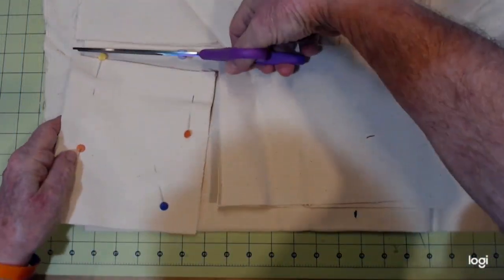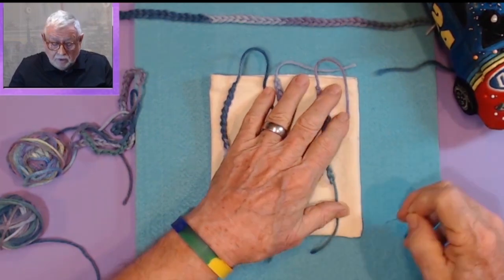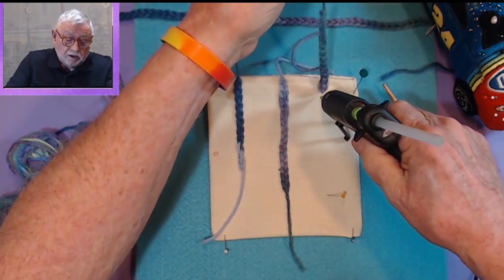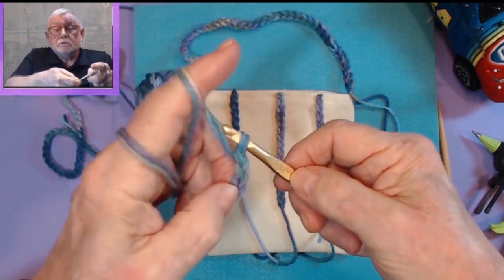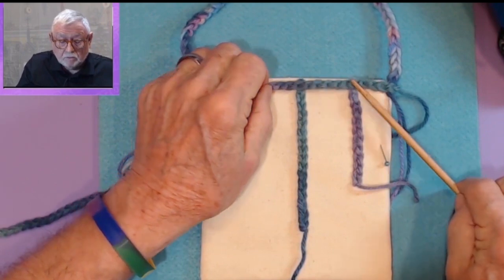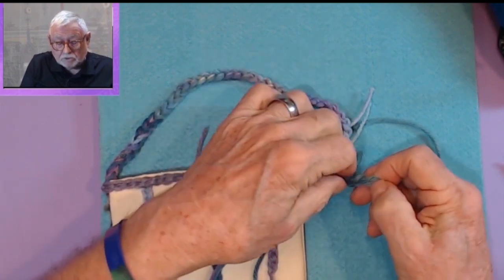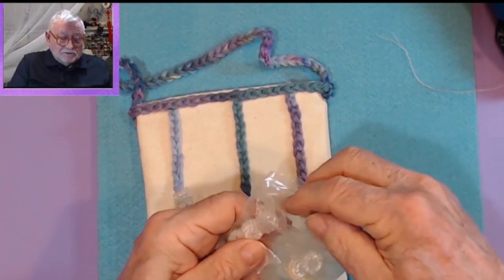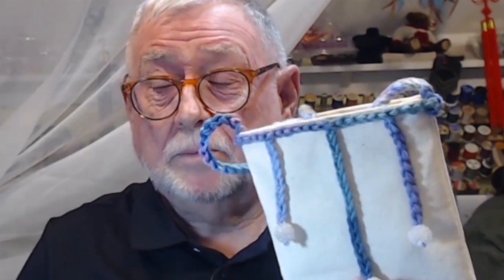Making A Small Gift Tote / Bag in Detail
Give someone a special gift in a special gift bag.  Using only beginner sewing and crocheting skills create a one-of-a-kind gift bag exactly the size you need.  And the gift bag becomes part of the gift.  Use up some of your fabric scraps and yard ends leftover from previous projects.  Make a bunch for your church craft fair.  They are fast, fun and easy to make.